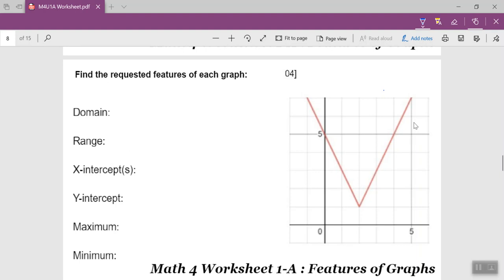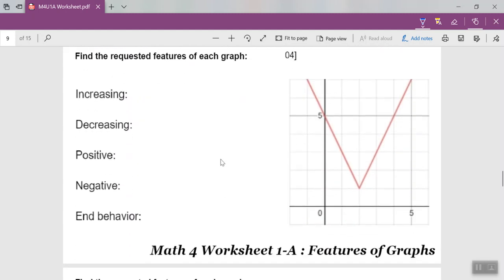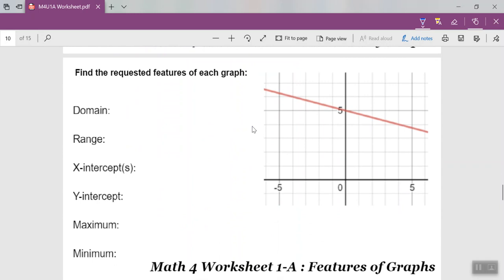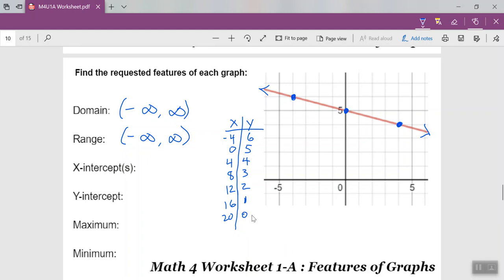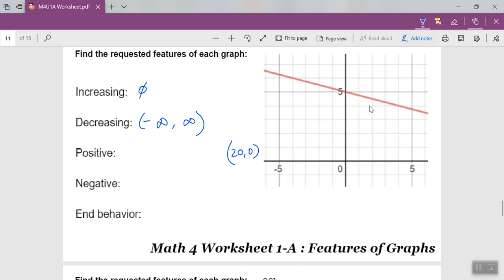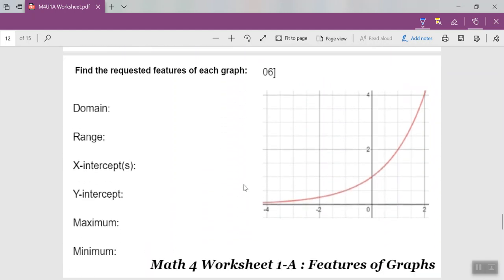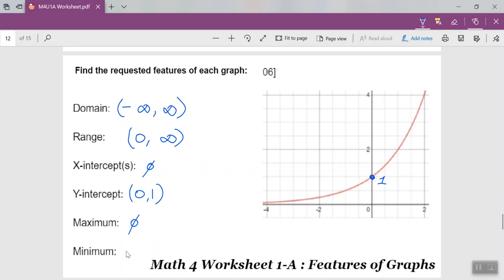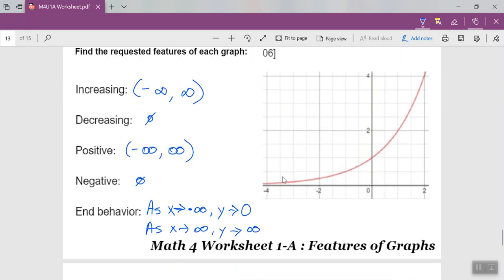M4U1A Worksheet 4to6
Math 4: Worksheet about Parent Functions and recognizing features from the graph.